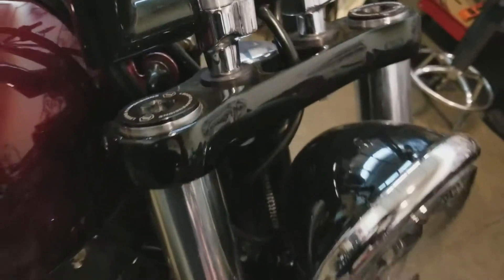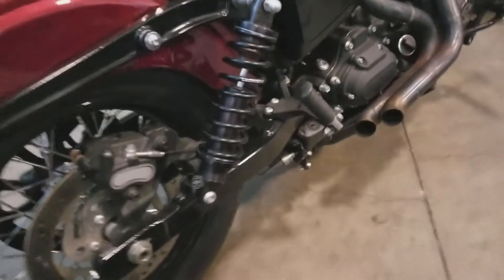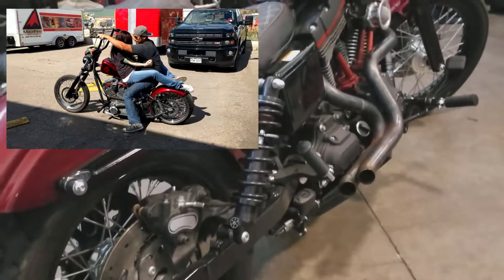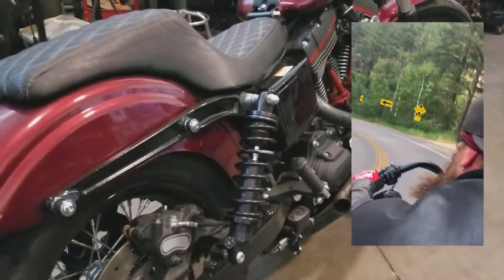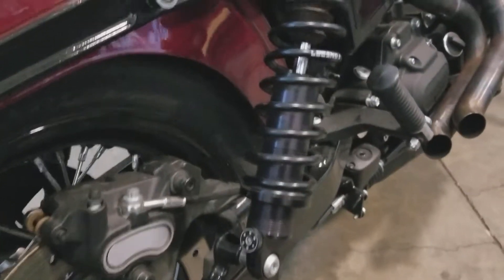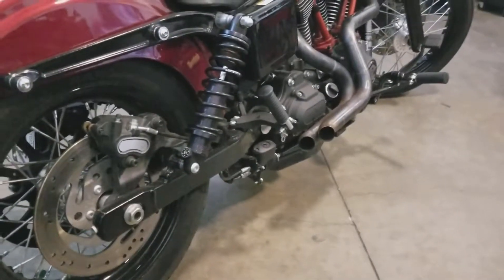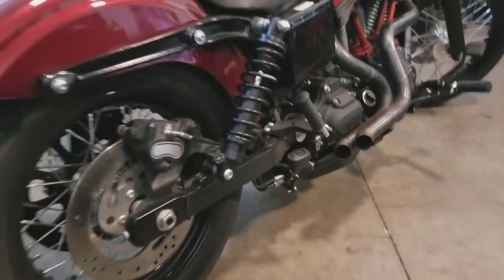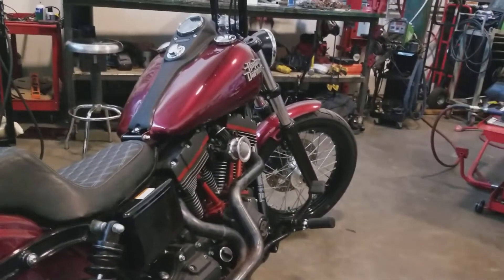Devils Head Choppers - Suspension